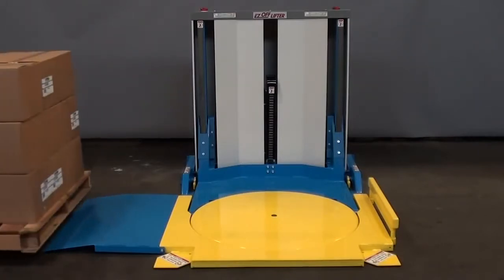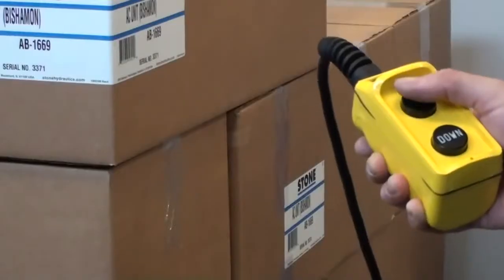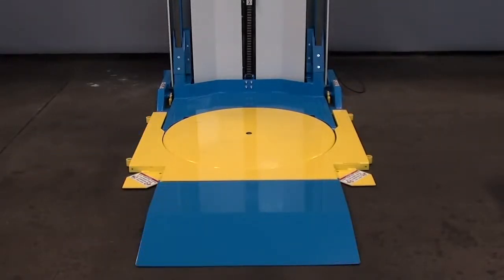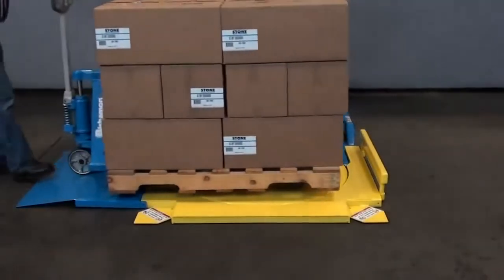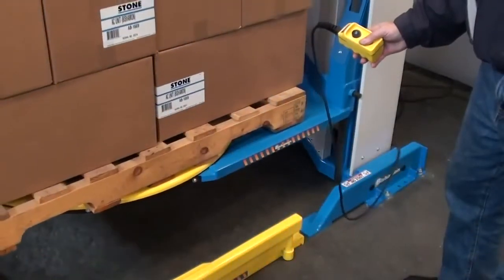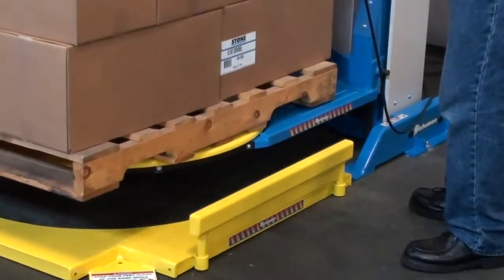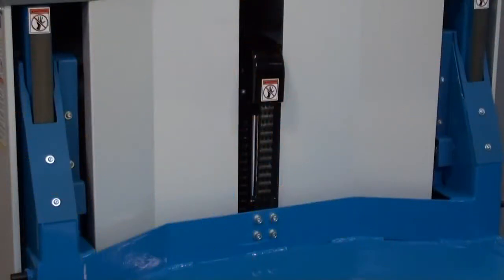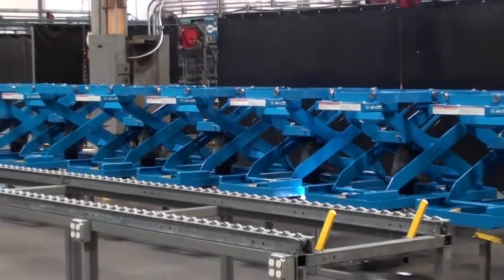Bishamon EZ-Off Floor Level Lift Table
How to use Bishamon EZ-Off Floor Level Lift Table is the ultimate ergonomic solution for loading or unloading pallets in applications when loads are transported with a pallet truck.  They also provide easy pallet rotation and near side loading to eliminate excessive lifting, bending, and stretching. They are electro-hydraulic operation and available in a free-standing front access model, and a bolt-down model with ramp access from three positions.  Safety Warning Lights and Alarm alert the operator before the platform lowers from the intermediate safety stop. Platform Safety Covers guard pinch points around the mast and mast rollers. 40.50 in. diameter rotating disk supported by 32 precision ball bearings. Automatic Platform Lock prevents platform rotation in the lowered position. Hinged integrated approach ramp.